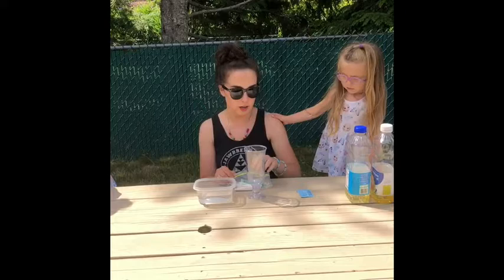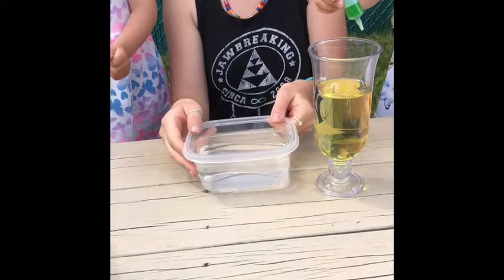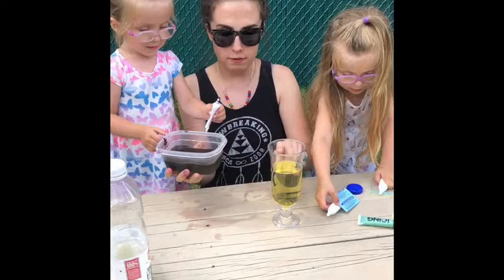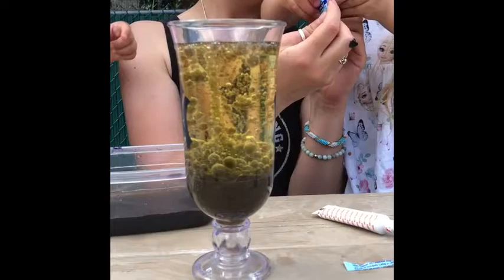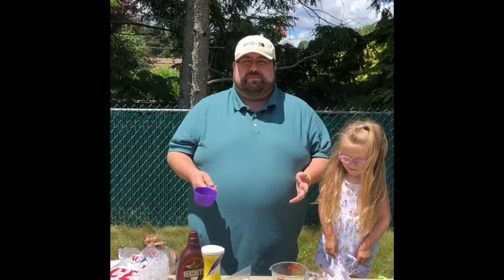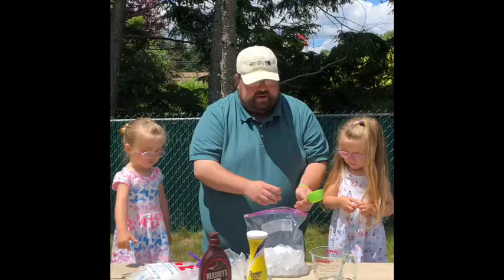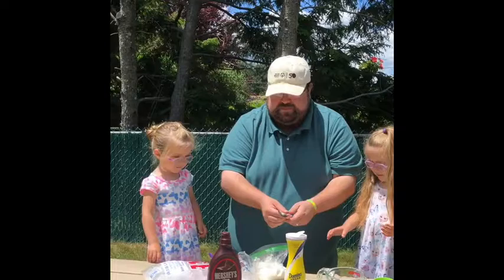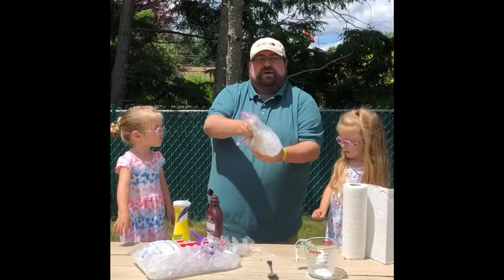Six-Feet-Apart Math with the Murray's | Ice Cream + Lava Lamp